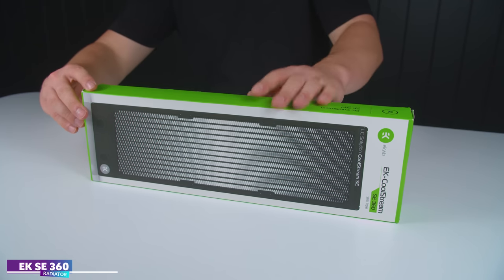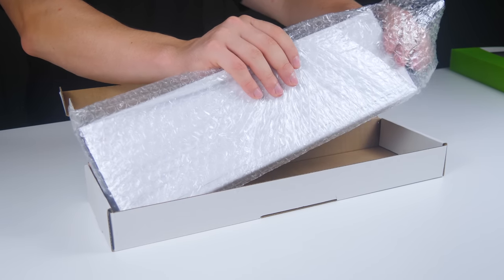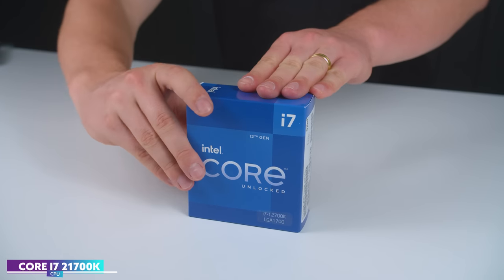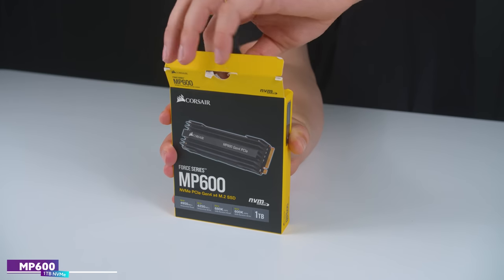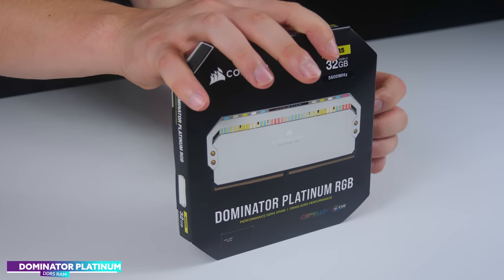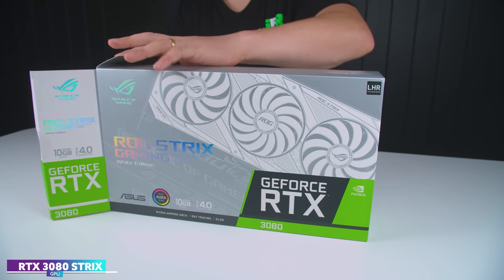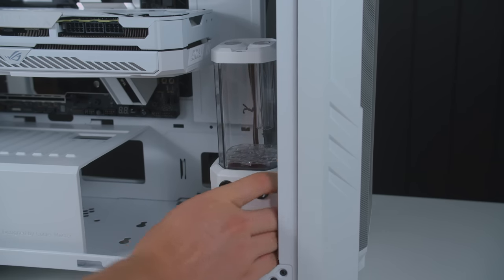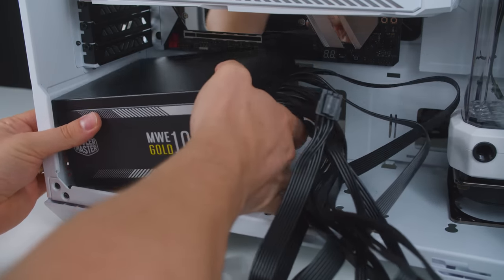This PC Build had a few issues..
Install Raid for Free ✅ IOS/ANDROID/PC and get a special starter pack 💥 Available only for the next 30 days

Today we are building a custom water cooled gaming pc build inside of the Cooler Master HAF500 case. We will be using the limited edition asrock z690 aqua motherboard. We ran into a couple of issues with this gaming PC with the colours of products from the same company not matching up which effects the overall look in my opinion. This PC build had a few issues, would you agree?

► SPECS: ◄
ASROCK Z690 AQUA MOTHERBOARD

COOLER MASTER HAF 500 CASE

COOLER MASTER SICKLEFLOW FANS

COOLER MASTER V1050 V2 PSU

COOLER MASTER GPU SUPPORT BRACKET

CORSAIR MP600 NVME

INTEL CORE I7 12700K CPU

ASUS RTX 3080 STRIX

CORSAIR XD5 PUMP RES

CORSAIR DOMINATOR PLATINUM RAM